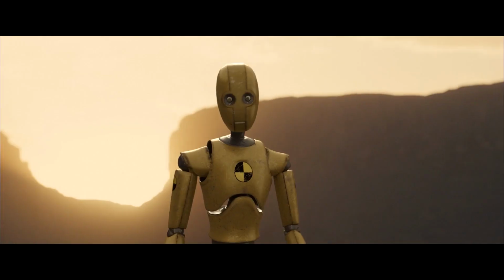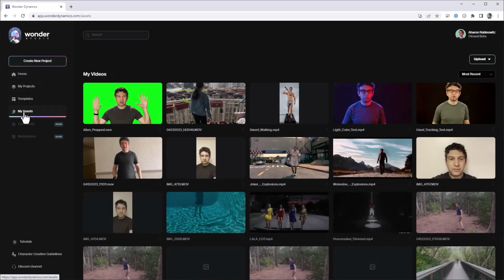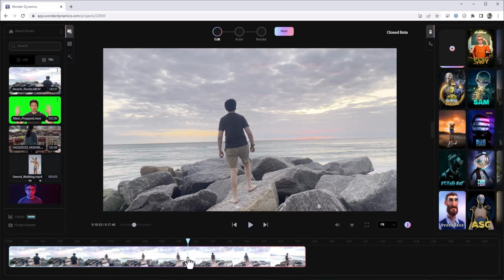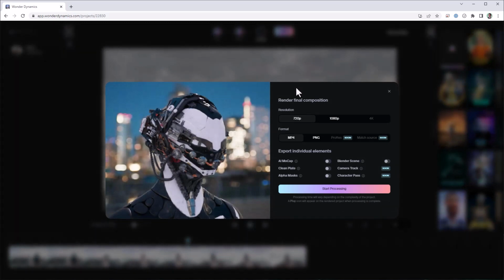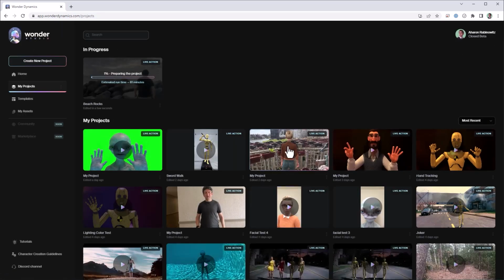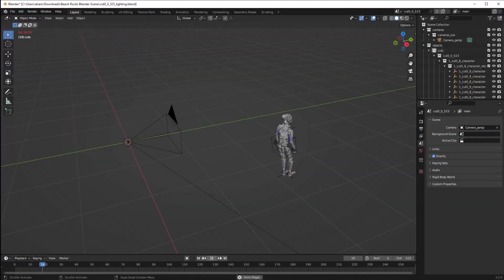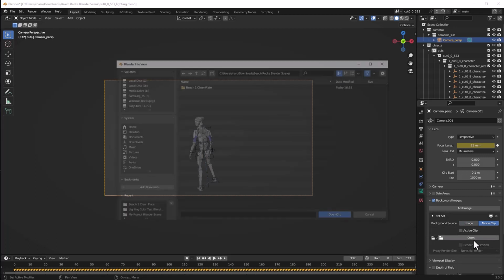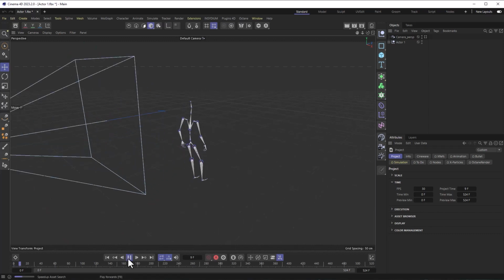Wonder Studio - First Look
In this video, Aharon walks you through the private beta of Wonder Dynamics Wonder Studios - an AI-driven tool for filmmakers that can replace an actor with 3D animated character.